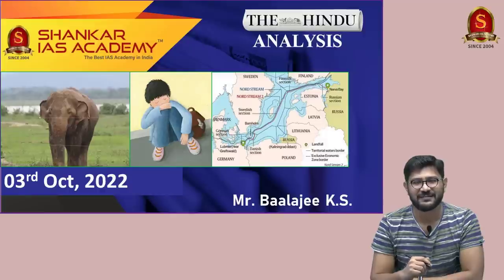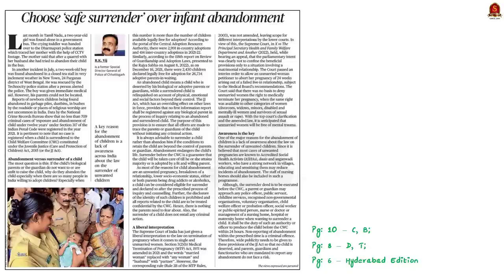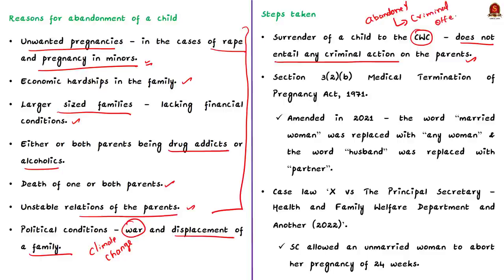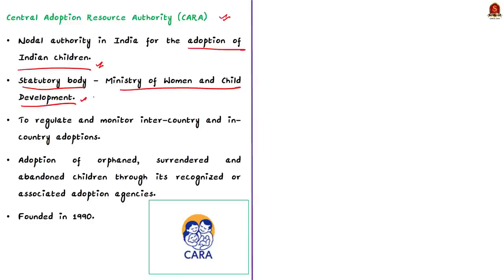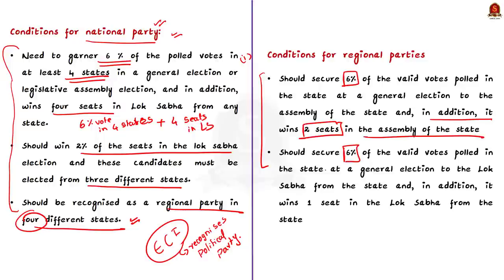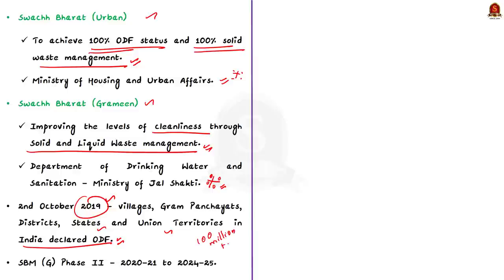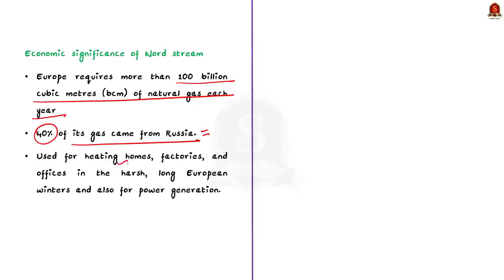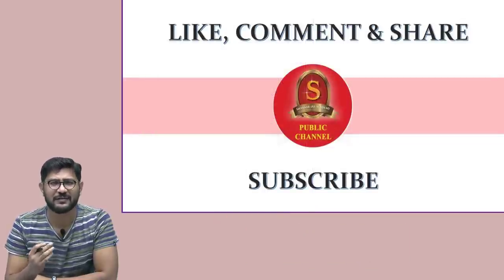The Hindu Daily News Analysis || 03rd October 2022 || UPSC Current Affairs || Mains & Prelims '23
Time Stamping
►►Introduction - 00:10
►►List of Topics – 00:06
1. Tenders for AI solution to avert jumbo deaths to be finalised soon: official - 00:12
2. Choose ‘safe surrender’ over infant abandonment (Editorial) - 03:22
3. KCR to foray into national politics with launch of party on Dasara - 11:54
4. Telangana scoops Swachh Survekshan Gramin, 2022 award - 15:26
5. What happened to the Nord Stream pipelines? - 19:31
6. Prelims Practice Questions - 22:02
7. Mains Practice Question - 24:14

Important topics such as HumanElephantConflict ChildAbandonment NationalParty RegionalParty SwachhBharat NordStream upsc upscpreparation iasmotivation ias upscexam vividly discussed in UPSC Civil Services Exam Perspective in this video, with a special Practice cum Revision session in the end.